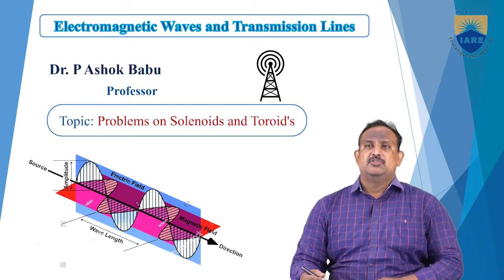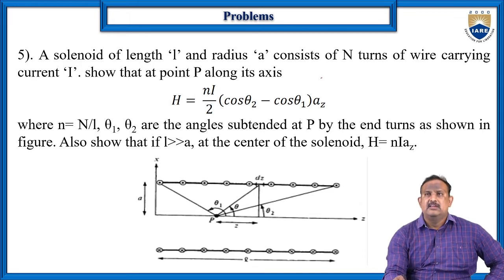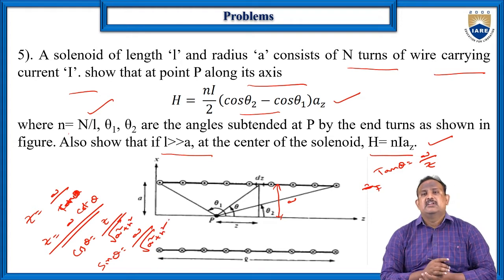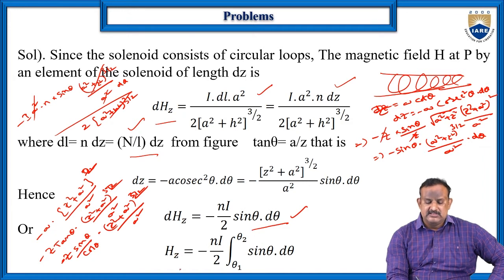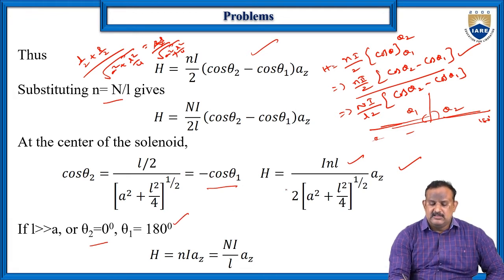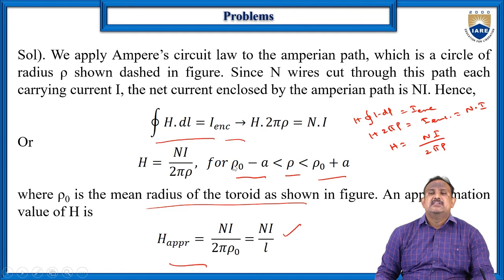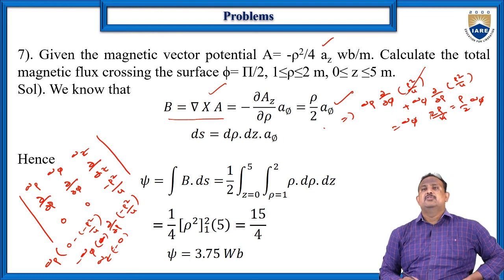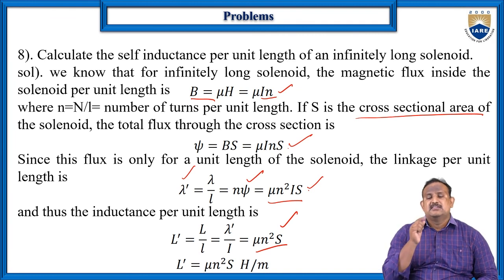Problems on Solenoids and Toroid's by Dr. P Ashok Babu